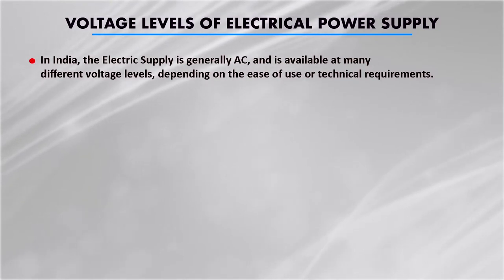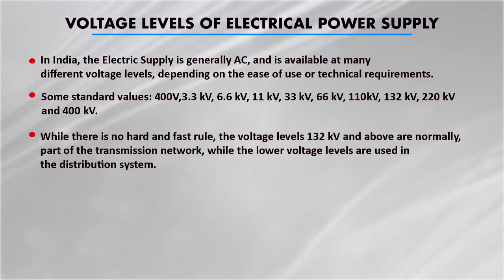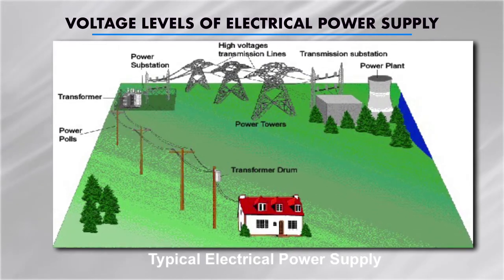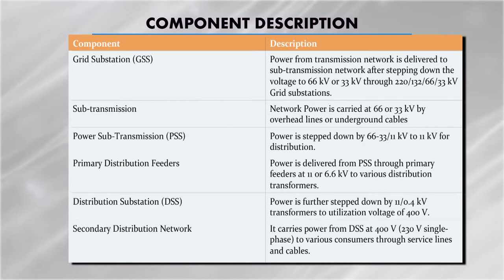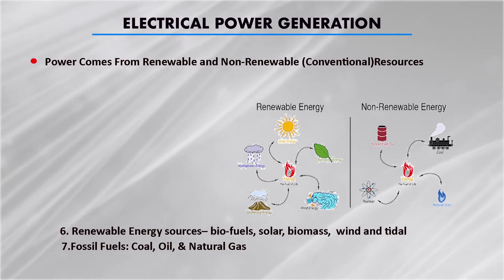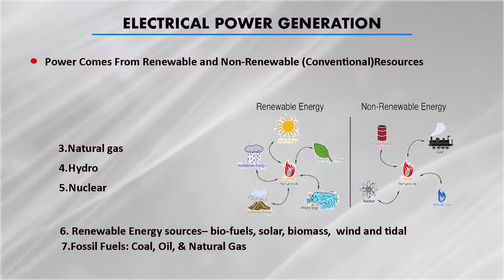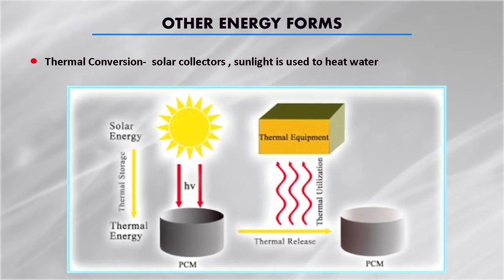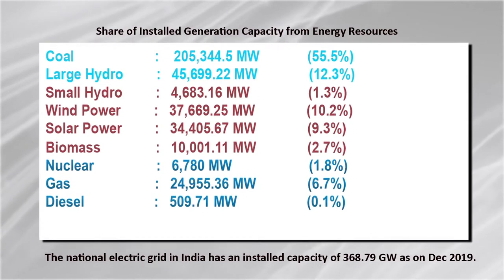Electrical Power System Basics